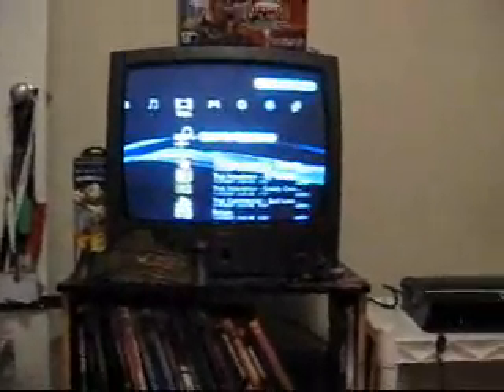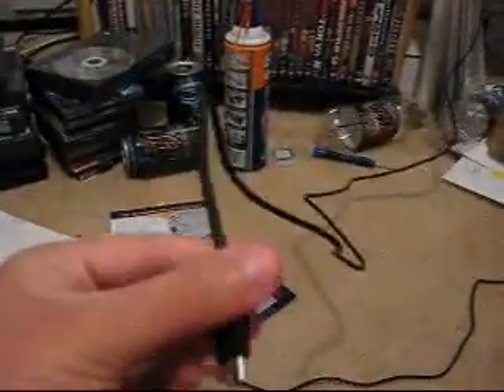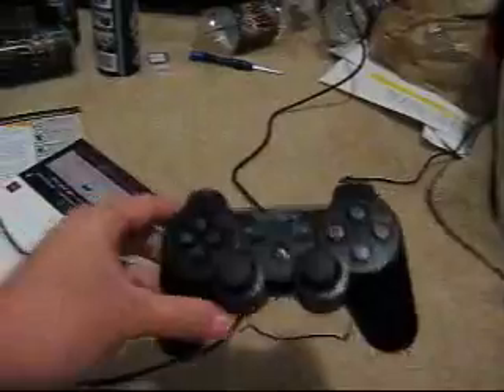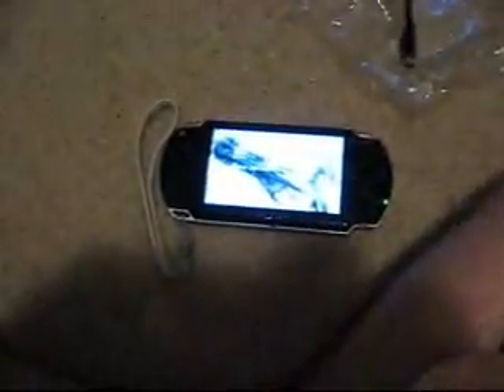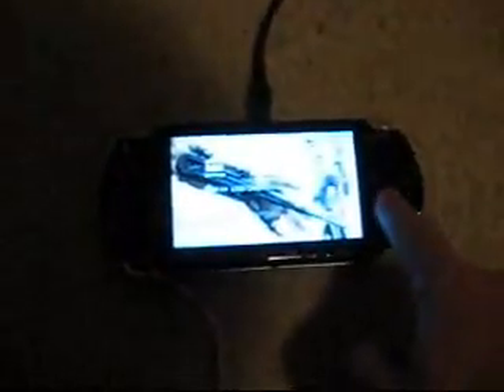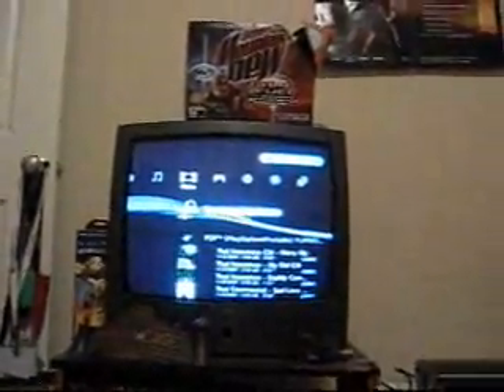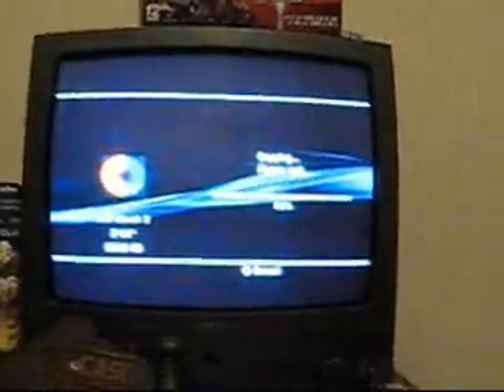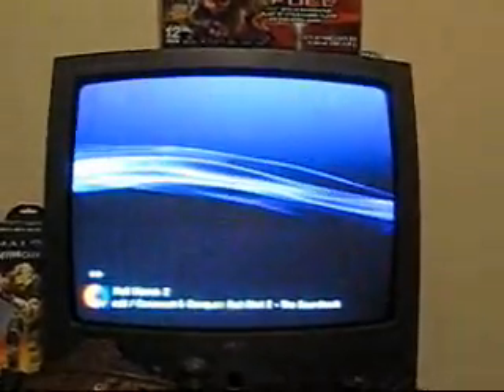How to import Videos, Music, and Pictures from PSP to PS3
Just a brief video on how to transfer your video, music, and picture files from the PSP to the Playstation 3.